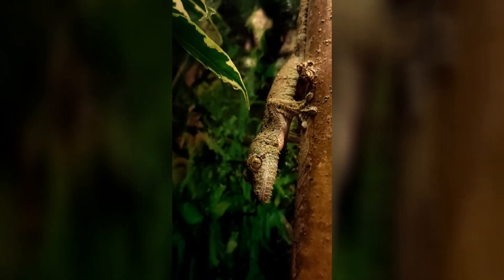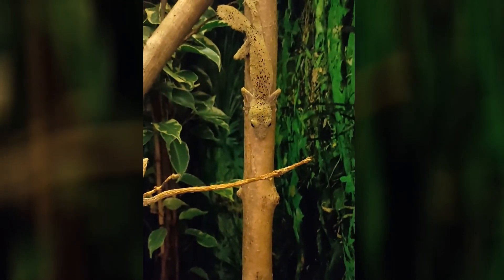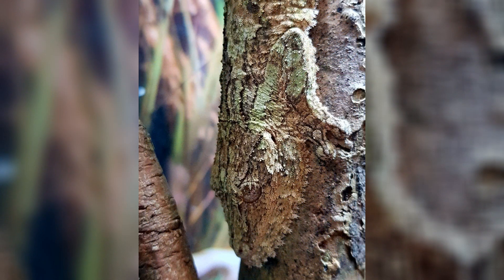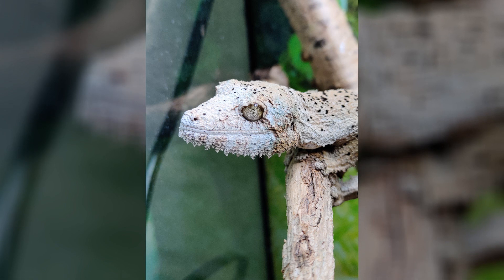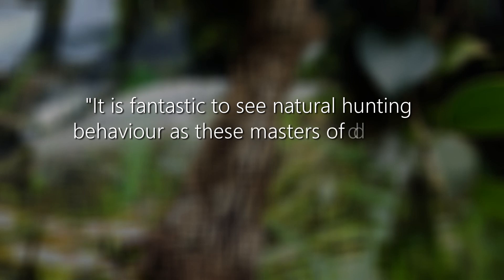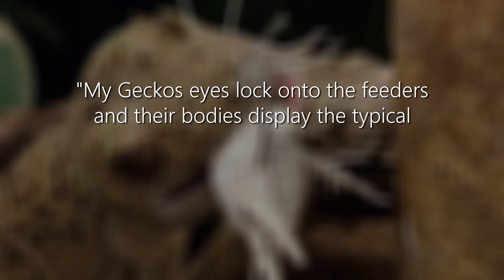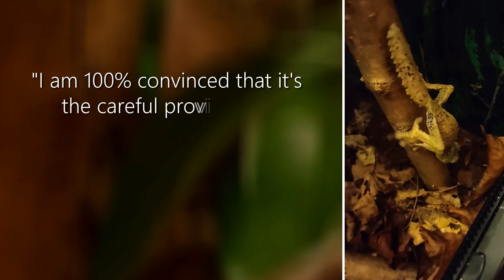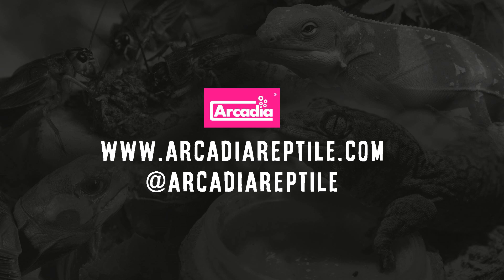Madagascar's MASTERS Of DISGUISE. Leaf-Tailed Geckos And How to Keep Them Properly.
Watch to the story of expert keeper Dave Bagshaw as he builds a naturalistic and Bioactive habitat with Arcadia Reptile Products for these incredible animals, in particular Uroplatus sikorae.
Dave uses EarthMix all-natural substrate, Arcadia Reptile UV lamps, JungleDawn-LED Bar and EarthPro all-natural supplements.

Video produced, narrated and edited by LeopardGecko on Youtube.

Images and film copyright Dave Bagshaw